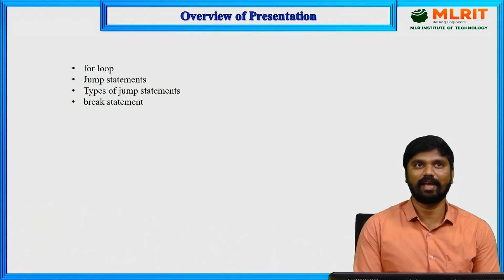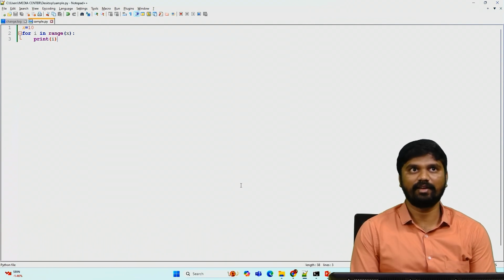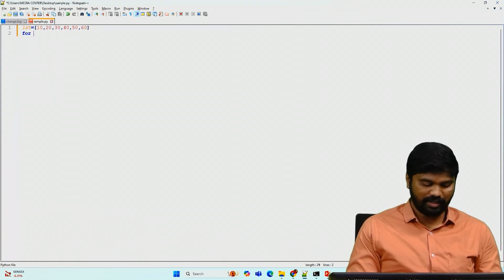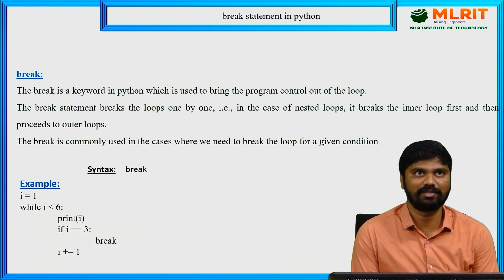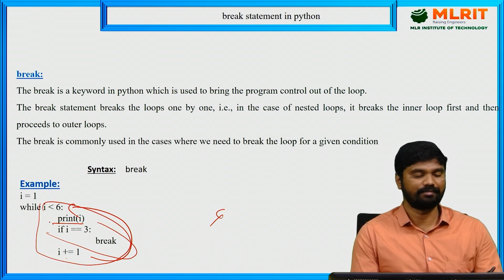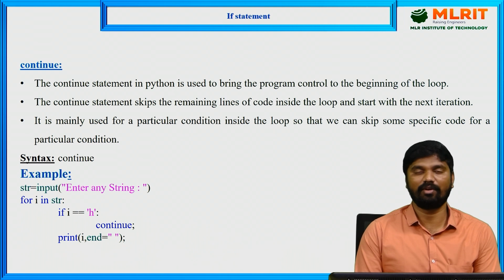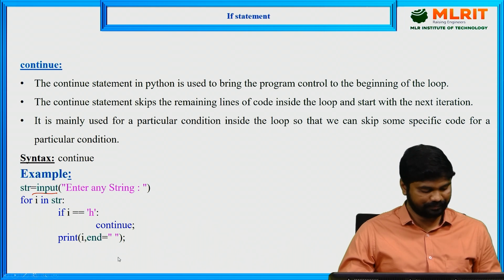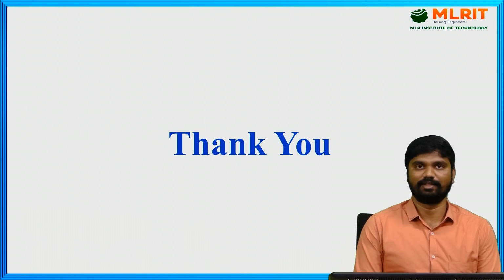LEC22| Python Programming |Control Flow Statements(Transfer Statement ) in Python by Mr. D. Sandeep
Hyderabad.